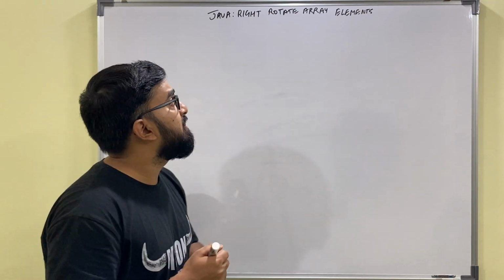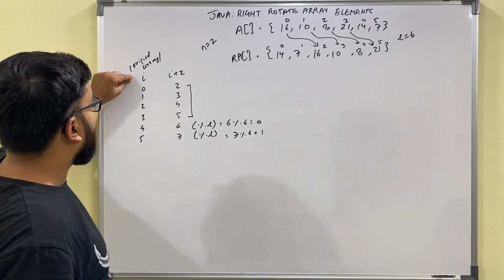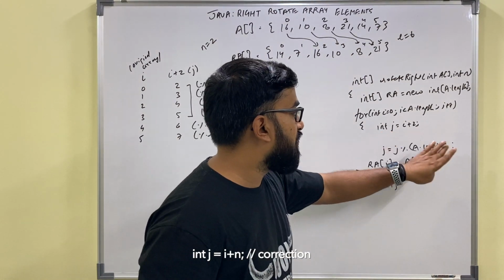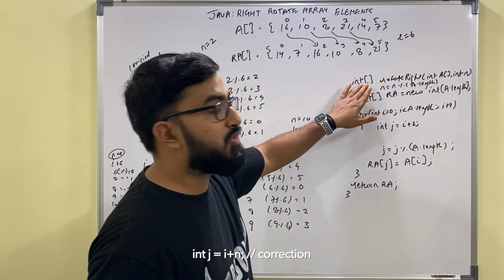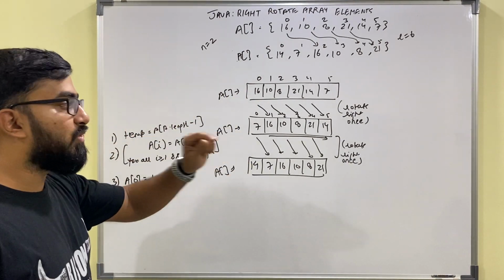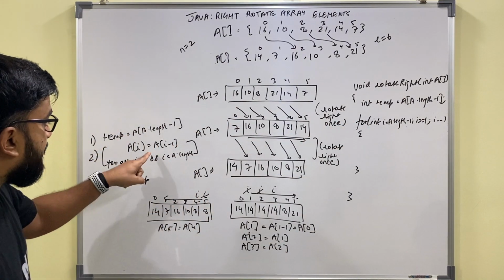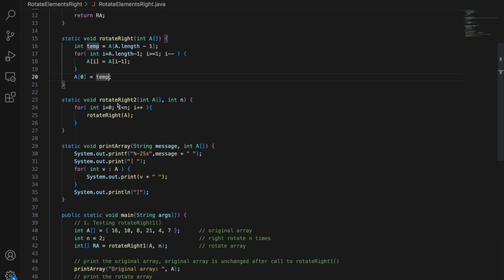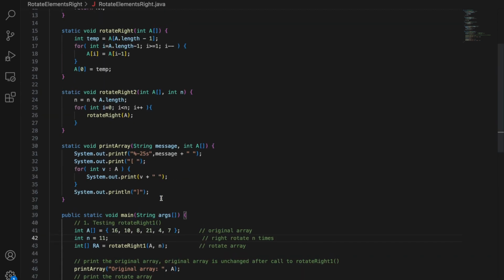Java - right rotate array elements n times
Given an integer array A and an integer n, right rotate the array A n times.

Example:
A[] = {16, 10, 8, 21, 14, 7}, n = 2
Output:

Using two methods
 - Method 1 right rotates array A and creates a fresh new rotated array RA. Array A remains unchanged
 - Method 2 right rotates array A in-place without using an auxiliary array

0:27 Problem introduction
2:11 Method 1 - right rotate array A and create a fresh new rotated array RA
10:13 Method 2 - right rotate array A in-place without using an auxiliary array
19:21 Running the code and testing

Java practice program for beginners.
Java practice program in arrays.